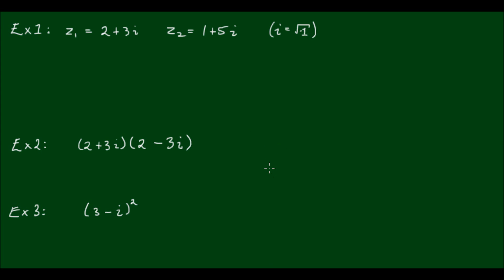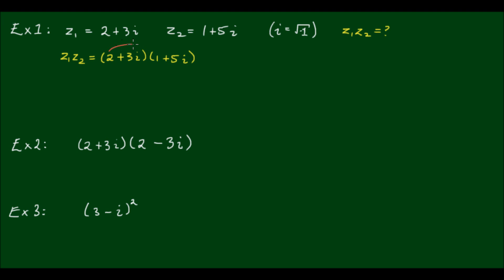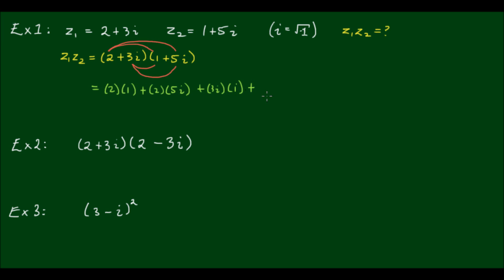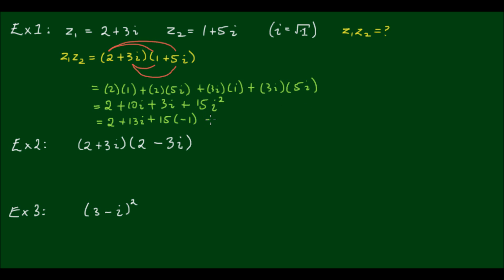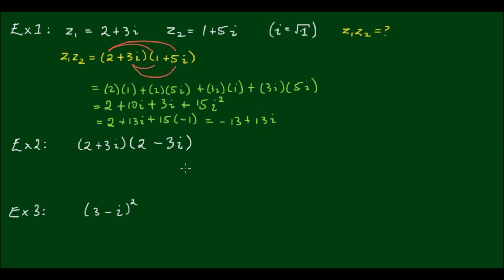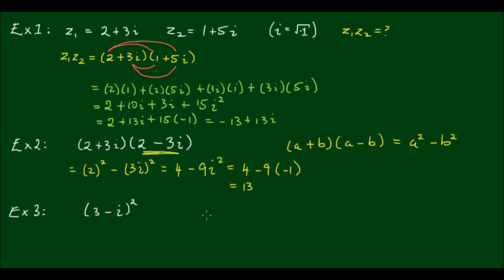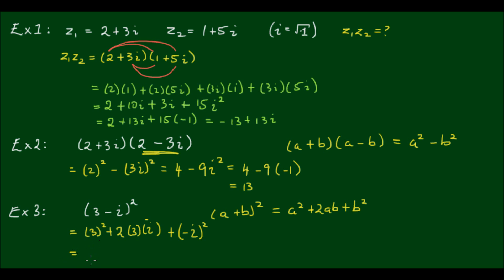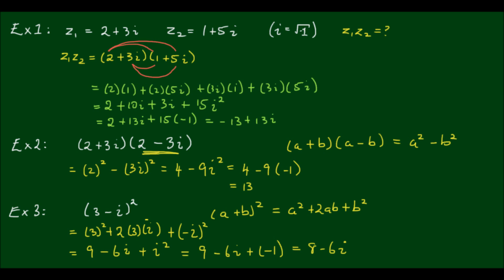Multiplication of Complex Numbers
Generally, multiplication of complex numbers follows the exact same principles as multiplication in algebra. In this video I demonstrate 3 common examples of multiplication of complex numbers.

Example 1: (2+3i)(1+5i);

Here, we can use the FOIL method to expand and simplify.

Example 2: (2+3i)(2-3i);

Here, we can realise that this is a difference of 2 squares, and we can follow the pattern that (a+b)(a-b) = a^2 - b^2 to get to the answer.

Example 3: (3-i)^2.

Here, we can follow pattern of binomial expansion to the second power, i.e. (a+b)^2 = a^2 + 2ab + b^2 to get the answer.